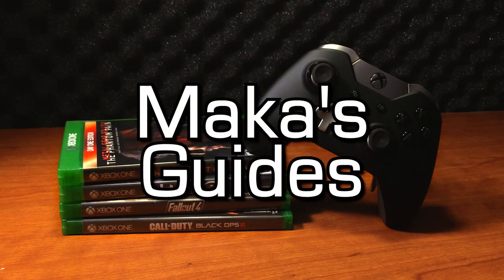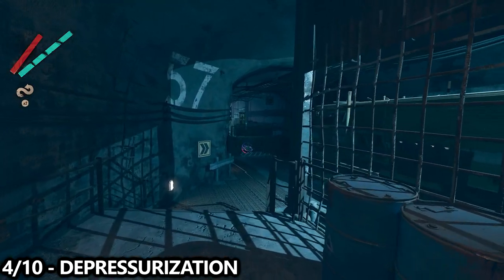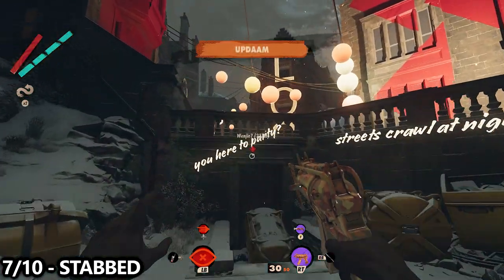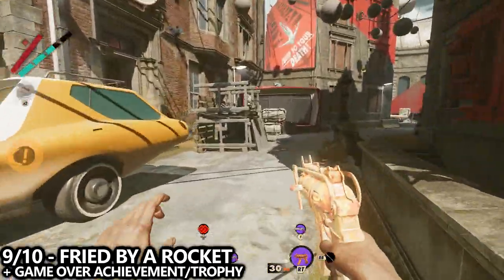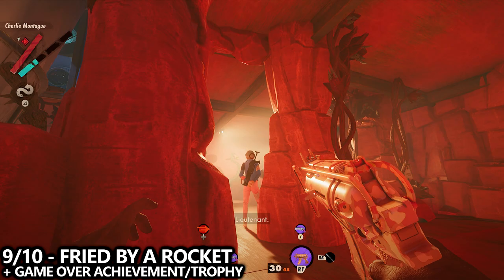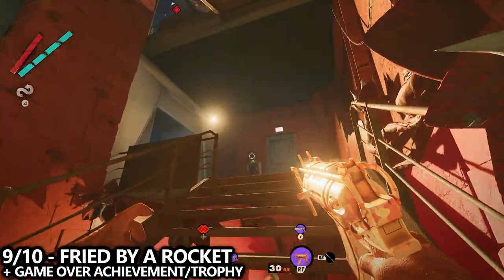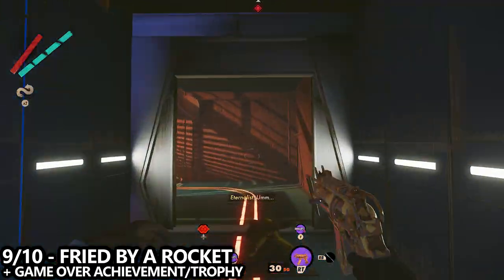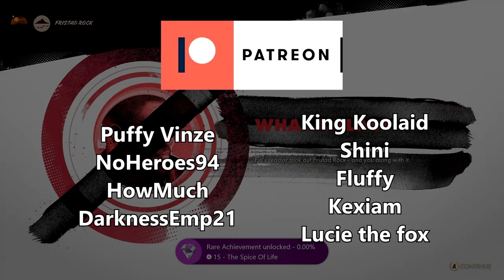Deathloop - All 10 Deaths - Spice of Life Achievement/Trophy Guide + "Game Over"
Deathloop - All 10 Deaths - Spice of Life Achievement/Trophy Guide + "Game Over" - Die every which way as Colt: Drown. Fall. Choke on poison gas. Succumb to fatal depressurization. Get blown up. Shot. Stabbed. Ground up. Fried by a rocket. Oh, and obliterated by a reactor and Kill Charlie within the rules of Condition Detachment.

Timestamps:
Drown - 0:08
Fall - 0:31
Choke on Poison Gas - 0:53
Fatal Depressurization - 1:38
Blown Up (Explosion) - 2:19
Shot - 2:42
Stabbed - 3:00
Ground Up - 3:43
Fried by a Rocket - 4:17
Obliterated by a Reactor - 9:52

Thanks to AJ aka Memedude for helping with the video capture on this video